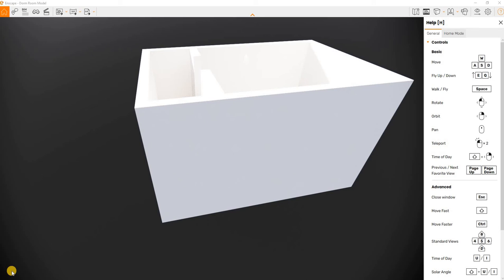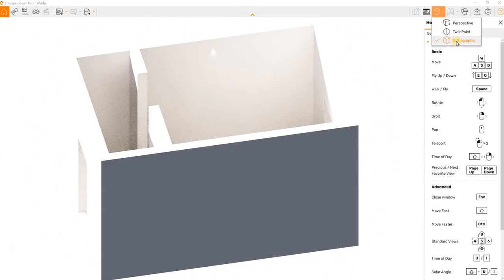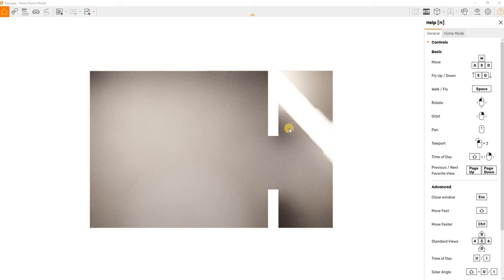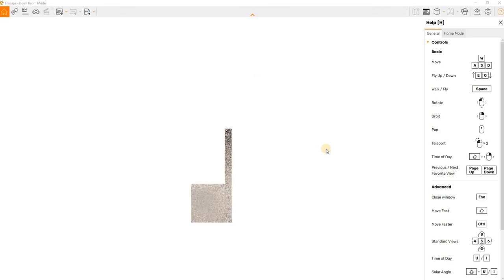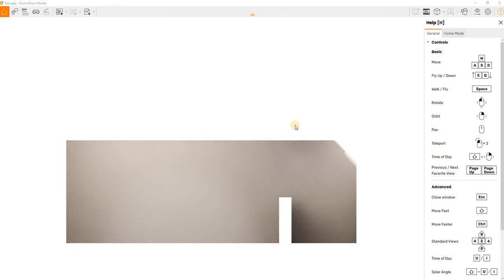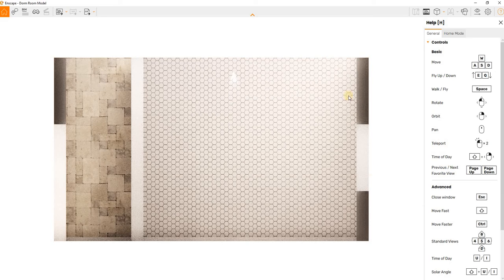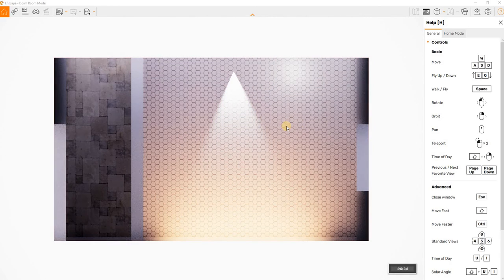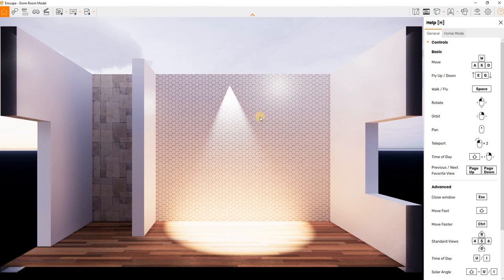Enscape orthographic drawings